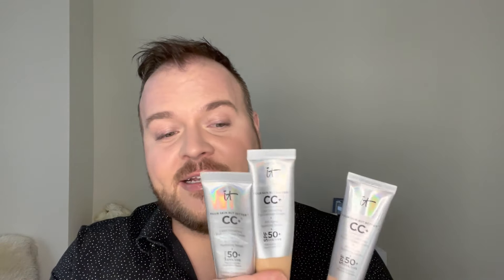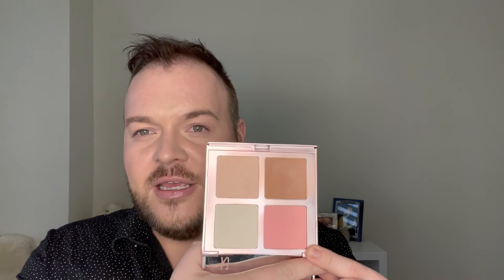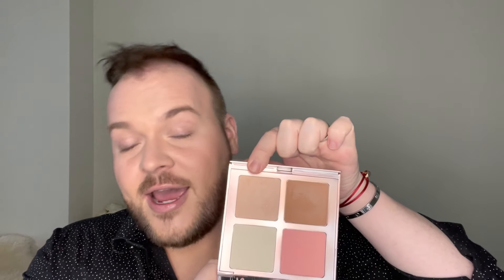IT Cosmetics Your Skin But Better CC+ Cream With SPF 50 Review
IT Cosmetics Your Skin But Better CC+ Cream Review

Hello, and thank you for joining me! Today is a new entry in my Foundation Friday series, and we are covering the IT Cosmetics Your Skin But Better CC+ Cream with SPF 50+. I will walk you through my wear and experience with this foundation, as well as some mini-reviews of a few other IT Cosmetics makeup products! For a more in-depth review, check out this blog post.

Warm Wishes,
Zack

Timestamps
00:00 Introduction
00:29 Overview
01:59 Primers
03:31 Wear Time
04:25 CC+ Cream Varients
05:27 Mini-Reviews
09:10 Ending

Products Used
IT Cosmetics Your Skin But Better CC+ Cream with SPF 50+ in Fair and Fair Light
La Roche-Posay Anthelios Dermo-Kids Lotion SPF 50
Supergoop! Glowscreen SPF 40
IT Cosmetics Your Skin But Better Oil-Free Makeup Primer
IT Cosmetics Bye Bye Under Eye Full Coverage Waterproof Anti-Aging Concealer in 15.5 Light Bronze
IT Cosmetics Your Je Ne Sais Quoi Your Complexion Perfection Face Palette
CoverGirl Clump Crusher Mascara in Black Brown
IT Cosmetics Brow Power Powder
ColourPop Lippie Pencil in Another Round
IT Cosmetics Vitality Lip Flush Butter Gloss in News Anchor Blue
IT Cosmetics Your Skin But Better Setting Spray+

Tools Used
IT Cosmetics Heavenly Luxe Complexion Perfection Brush #7
Sonia Kashuk Makeup Blending Sponge in Marble
IT Cosmetics Heavenly Luxe Wand Ball Powder Brush #8
IT for Ulta Love Beauty Fully Highlight & Blending Brush #223
IT for Ulta Airbrush Powder Wand Brush #108
IT Cosmetics Heavenly Luxe French Boutique Blush Brush #4
IT Cosmetics Heavenly Luxe Universal Brow Transformer Brush #21

Products Mentioned
IT Cosmetics Heavenly Luxe Flat Top Buffing Foundation Brush #6
IT Cosmetics Your Skin But Better CC+ Illumination with SPF 50+
IT Cosmetics Your Skin But Better CC+ Oil-Free Matte with SPF ssssss40

General Info
Name: Zack Dooley
Age: 31
Skin Type: Normal to Oily
Skin Disorder(s): Rosacea
Skin Concern(s): UV Damage, Redness, Congestion
Skin Tone: Fair to Light (Fitzpatrick II)

NYX Born To Glow - Light

Mirror I Used
SimpleHuman 4-Inch Sensor Makeup Mirror Compact (3x Magnification) in Brushed
iPhone 12 Pro Max in Pacific Blue
Editing Software I Used